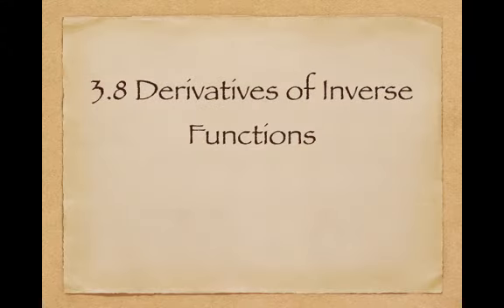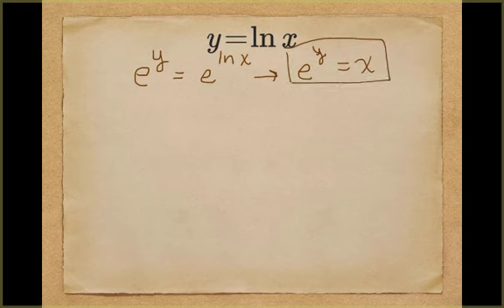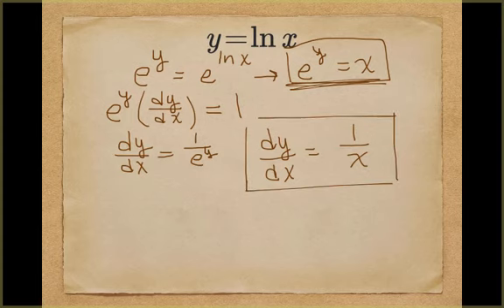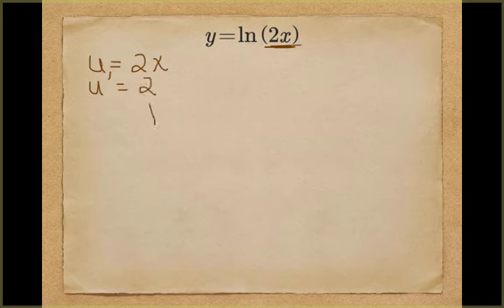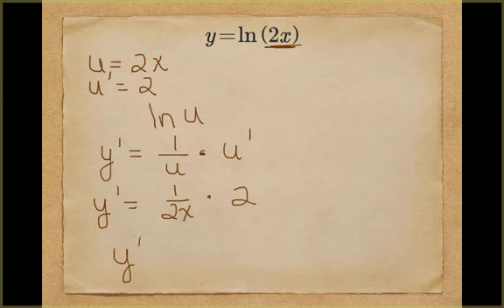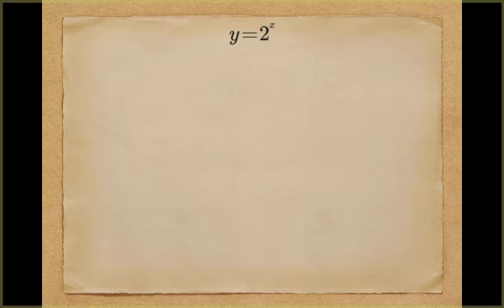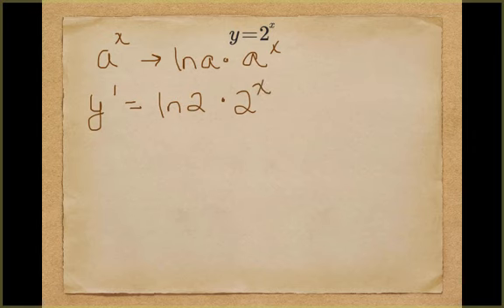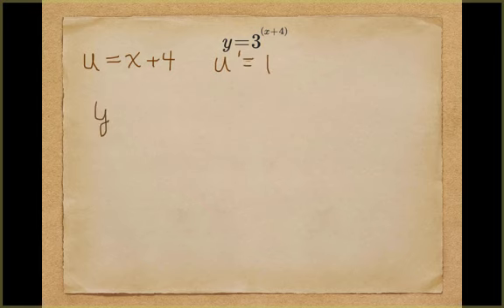3.8 Derivatives of Inverse Functions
3.8 Derivatives of Inverse Functions